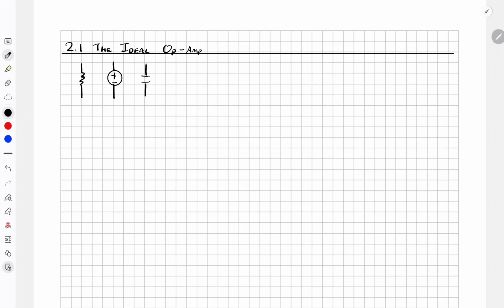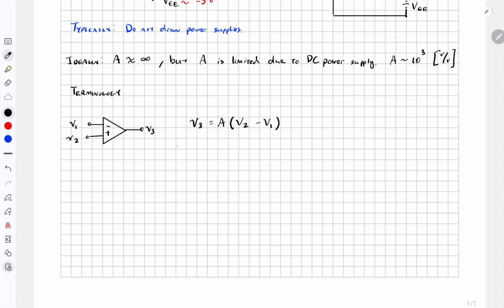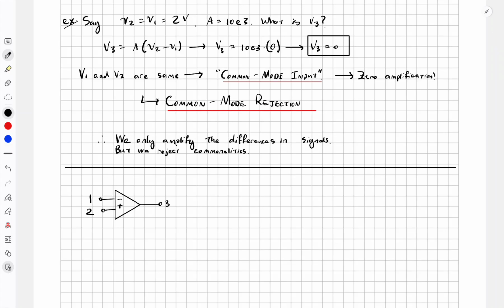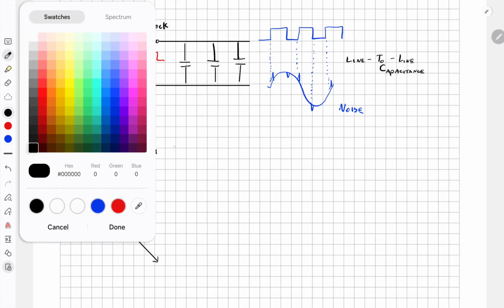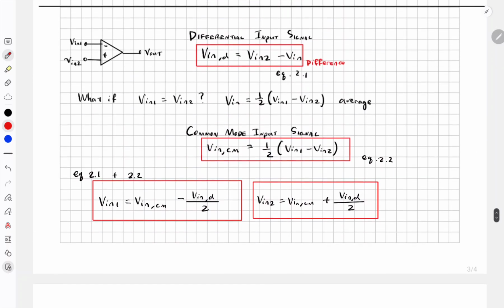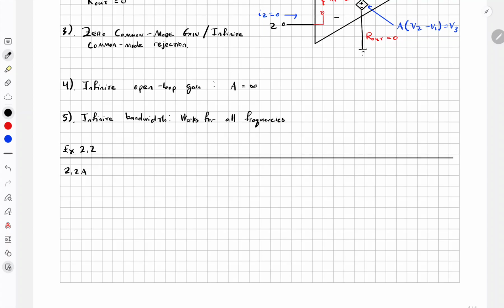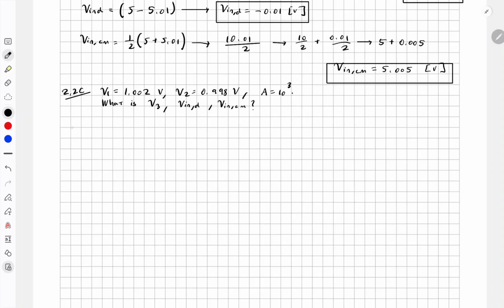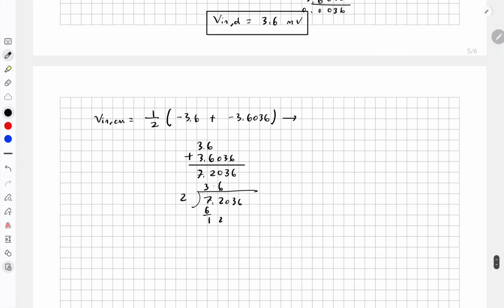2.1-2.2 Op Amp Introduction, The Ideal Op-Amp